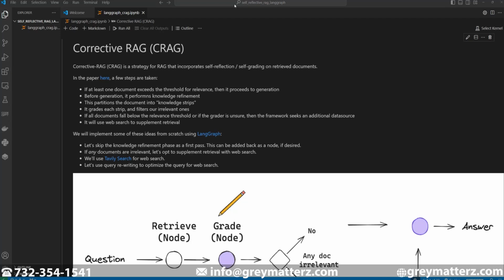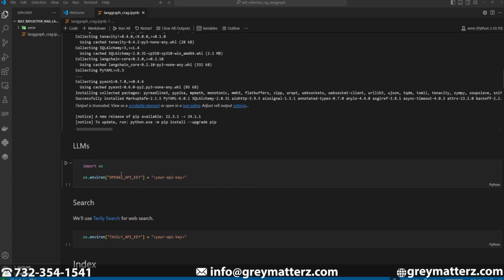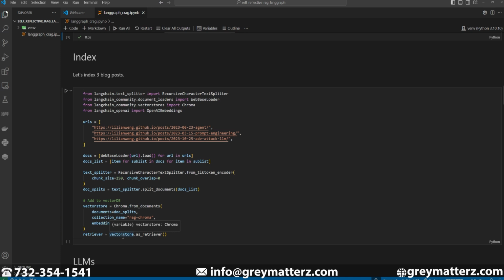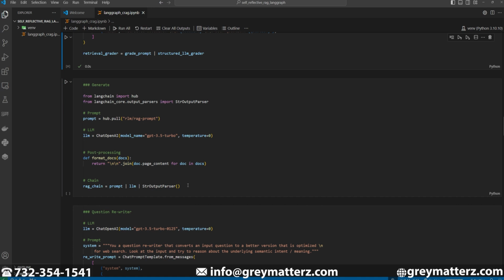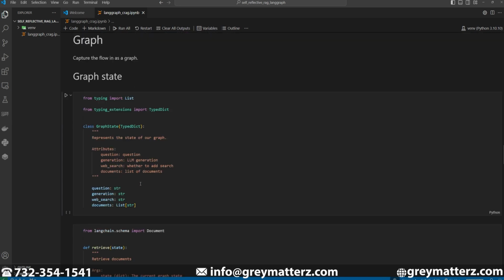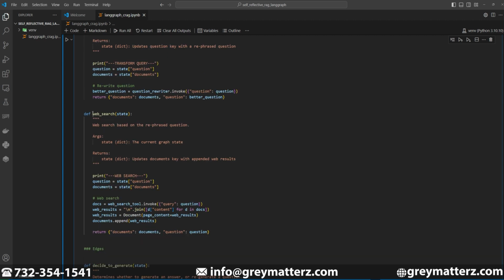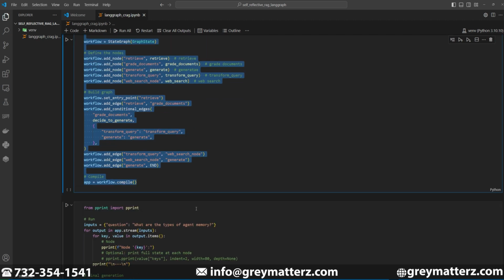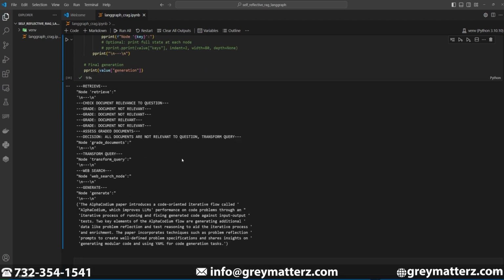Creating a Corrective-RAG Workflow with LangGraph: Enhance Your AI Models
Unlock the potential of your AI models by implementing a Corrective-RAG workflow with LangGraph. In this tutorial, we guide you through the process of setting up and executing a CRAG system that leverages self-reflection to improve document retrieval and response generation. Perfect for developers and AI enthusiasts looking to refine their RAG strategies.

Ready to refine your AI models with a Corrective-RAG workflow?